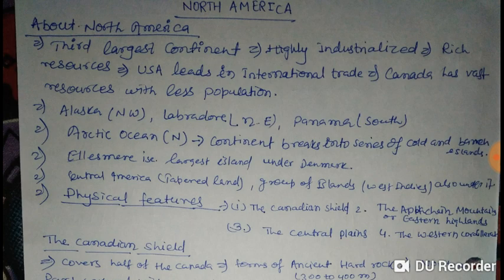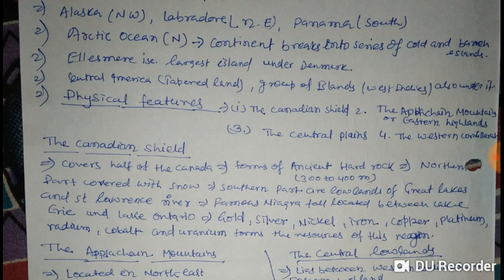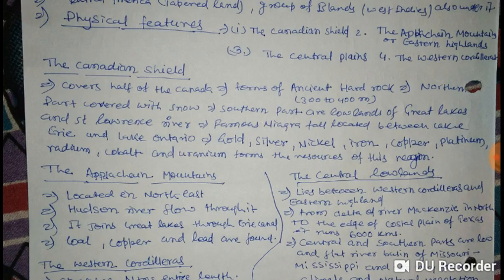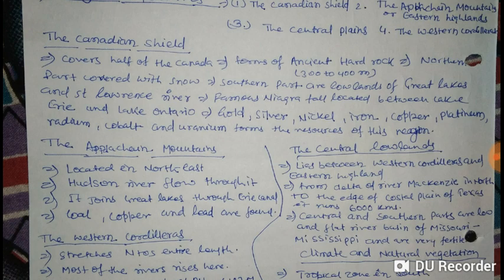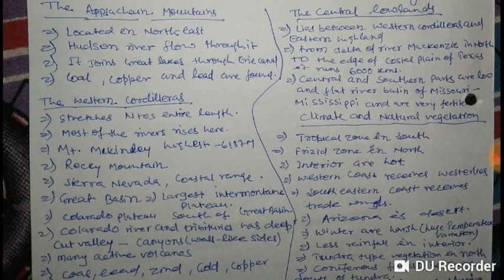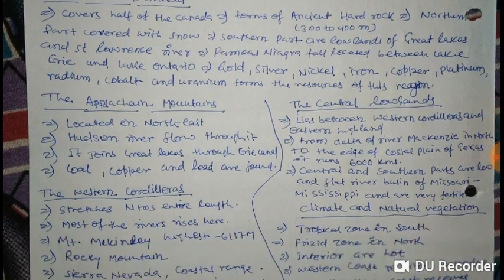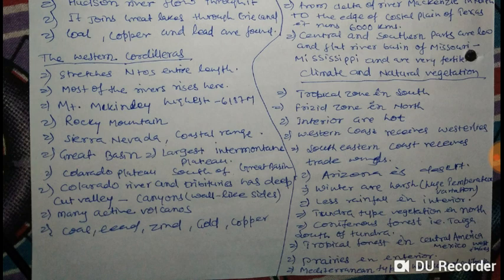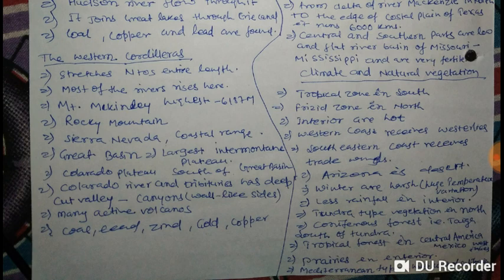North America continent for upsc bpsc mpsc uppcs in hindi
Notes for indian polity, indian economy and india's struggle for independence together= PDF FOR COMPLETE SERIES (ECONOMY)
REVISION IS EXTREMELY IMPORTANT HENCE I PREPARED THESE NOTES METICULOUSLY SO CLICK ON THE ABOVE LINK AND DOWNLOAD IT HAPPY LEARNING Your contribution is extremely important for the well being of both your educator and the channel
UPSC Prelims mock test 2020
Vision ias
Insight ias
GS score Very useful for basic understanding of the North American continent. All the important aspects of the continent have been covered. upsc epfo,upsc epfo 2020,upsc epfo syllabus,upsc epfo syllabus 2020,epfo,upsc epfo preparation,upsc epfo exam,upsc,upsc epfo classes,upsc epfo strategy,study iq upsc epfo,upsc epfo exam date,upsc epfo study material,general awareness upsc epfo,upsc epfo expected questions,upsc epfo salary,upsc epfo booklist,epfo enforcement officer,upsc epfo motivation,epfo exam date,upsc epfo enforcement officer,upsc epfo 2021 indian economy ramesh singh,indian economy ramesh singh 12th edition,indian economy ramesh singh 12th edition hindi,indian economy by ramesh singh 12th edition review,indian economy by ramesh singh 12th edition lecture,indian economy by ramesh singh 12th edition unacademy,ramesh singh economics,ramesh singh economy,ramesh singh economy in hindi,ramesh singh,ramesh singh 12th edition,ias ramesh singh economy,upsc ramesh singh economy